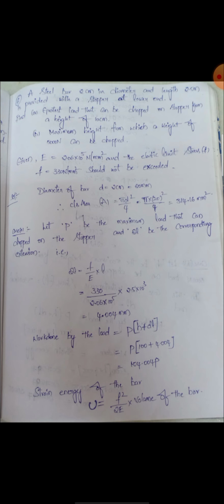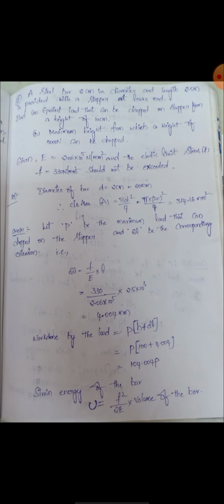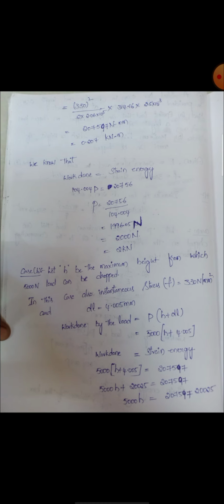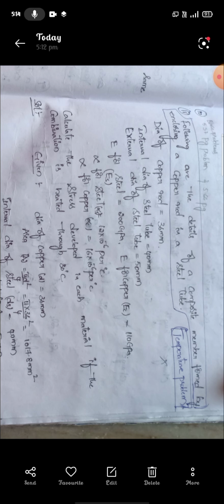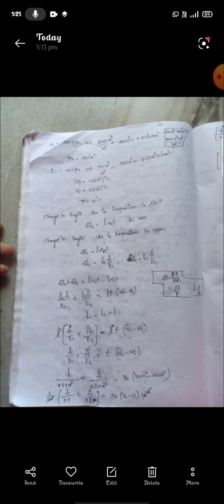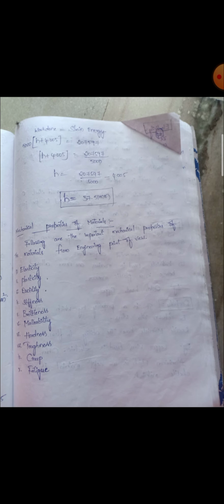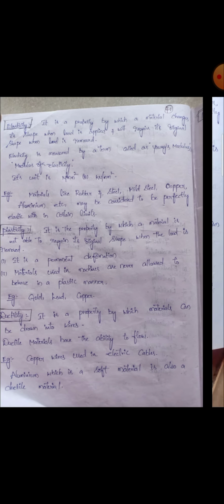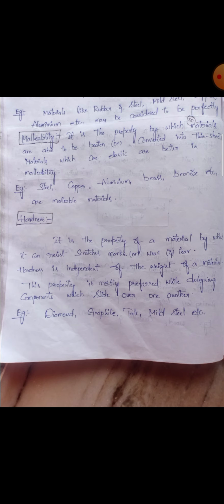Strain energy and Mechanical properties of materials